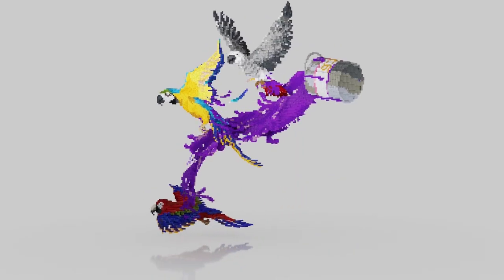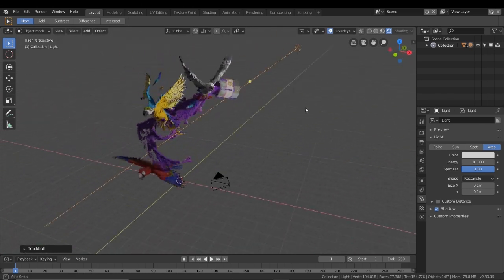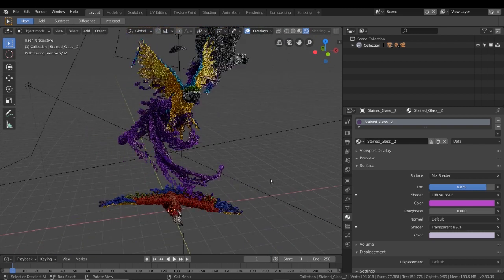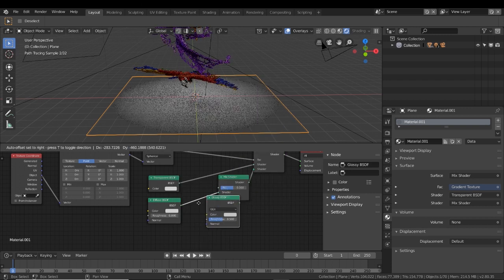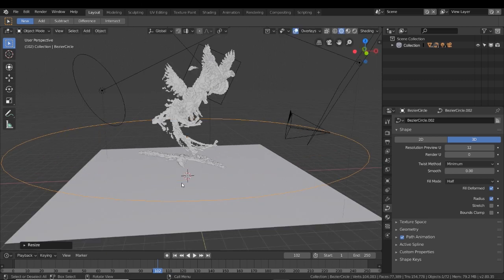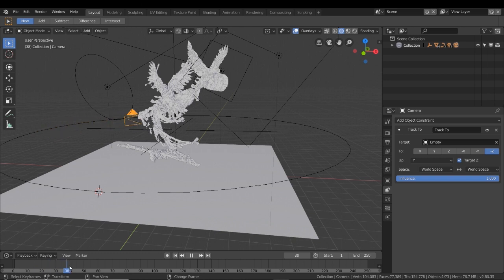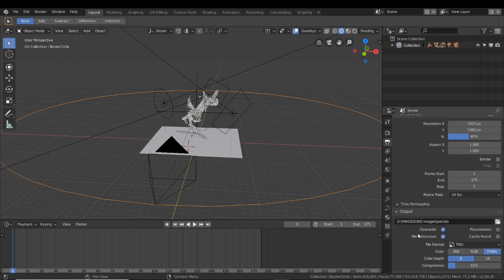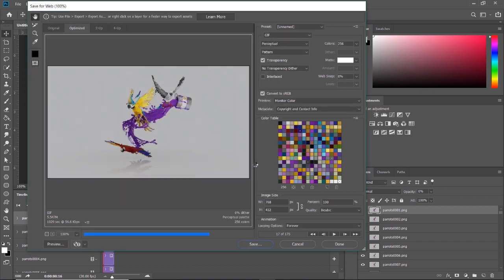Minecraft 360° GIF Render Tutorial | Blender 2.8 + Photoshop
How to make a 360° render of your Minecraft build from start to finish. I'm using the beta version of Blender 2.8.

Timestamps
00:00 Intro
0:39 Save schematic as .obj
1:30 Import into Blender
1:55 Adding Lights
4:25 Adding Materials
6:03 Adding Gradient Reflection
10:46 Setting up the 360° Camera
15:36 Render Settings
17:22 Rendering Animation
18:26 Import into Photoshop
18:57 Create Frame Animation in PS
19:34 Export as GIF